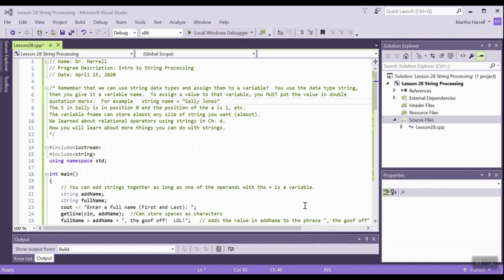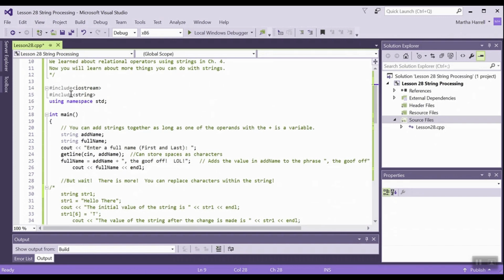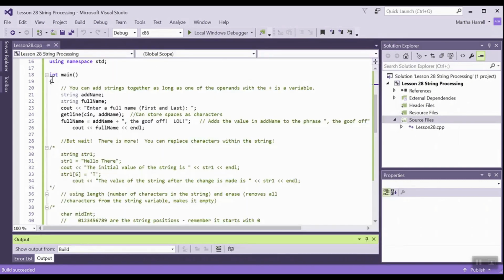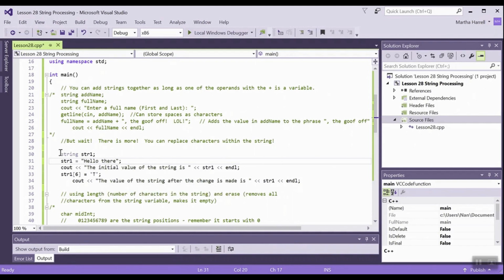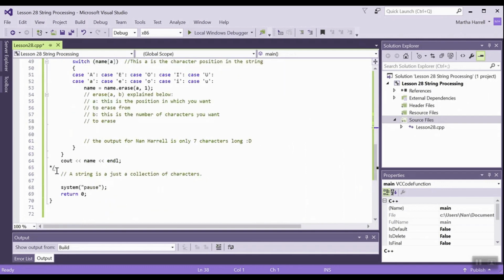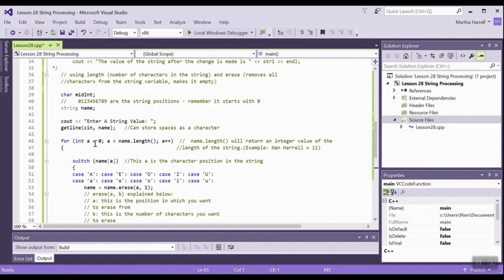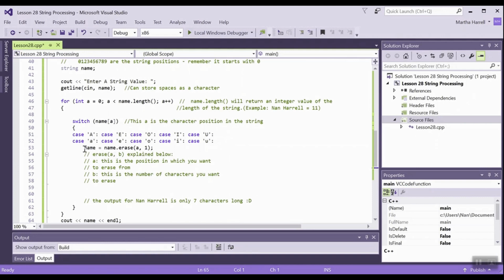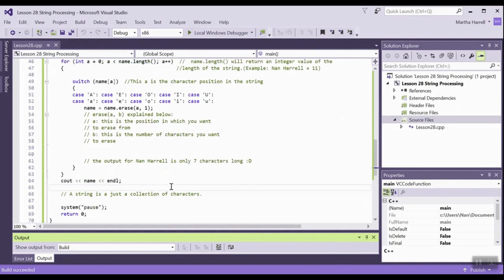Ch7 Lesson 28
This video covers string manipulations.